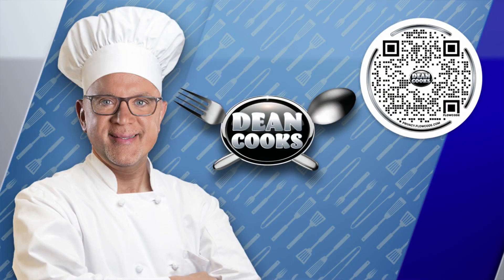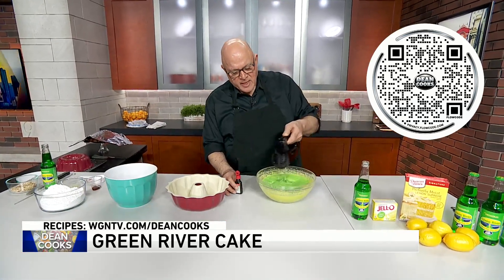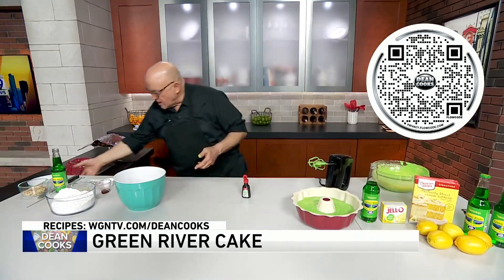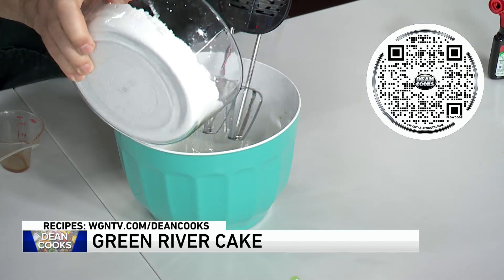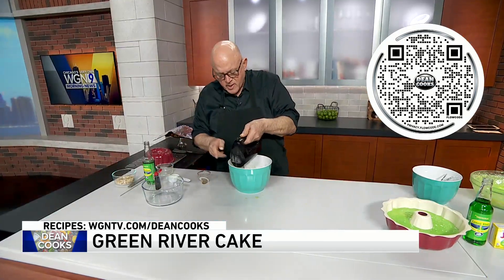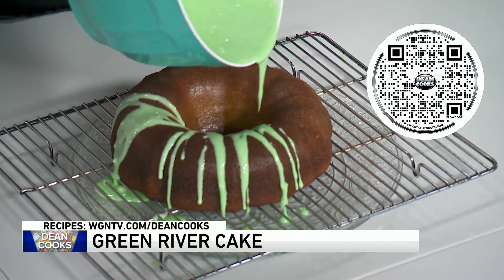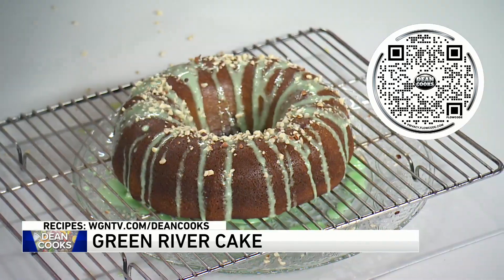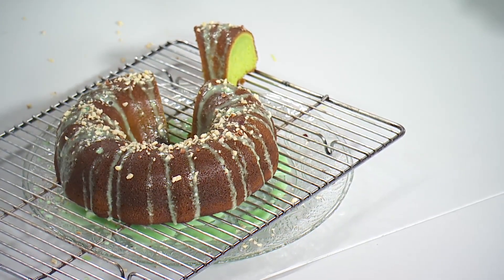Dean shares his recipe for Green River Cake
WGN's Dean Richards shares a delicious recipe for Green River Cake in honor of St. Patrick's Day.